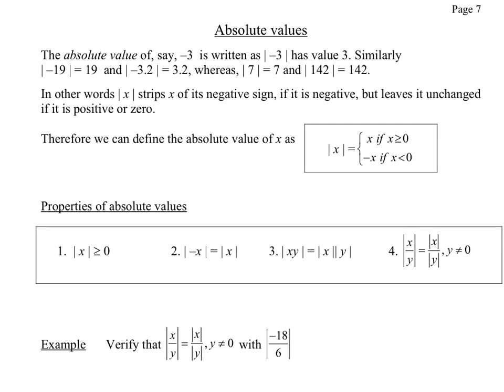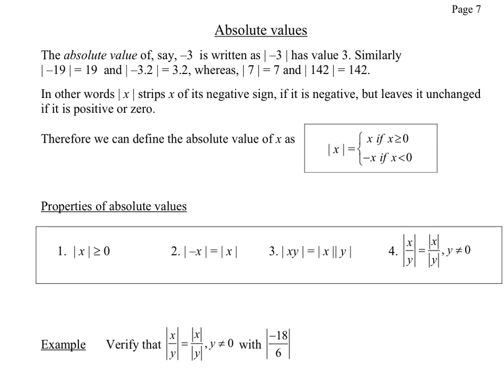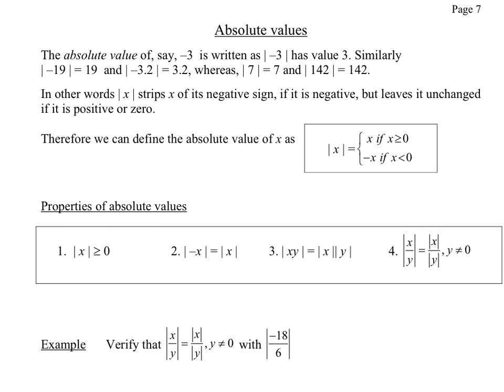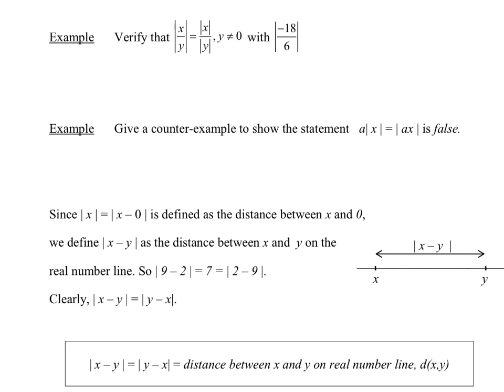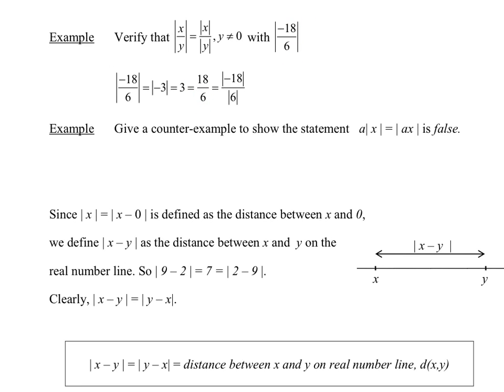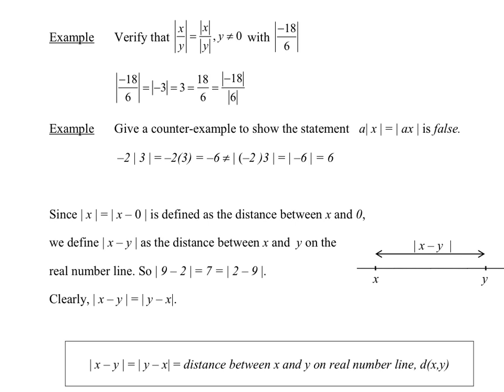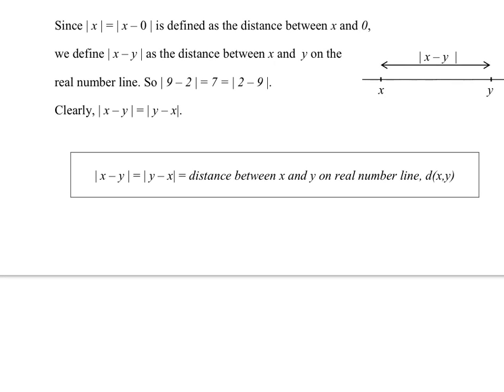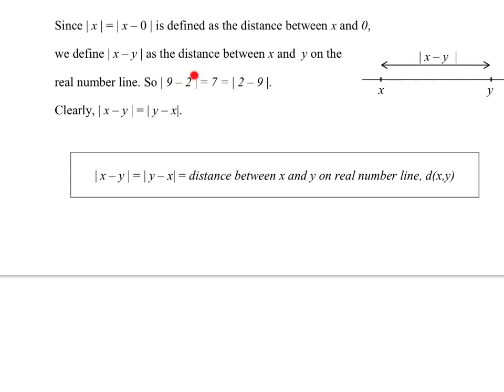1-1d Absolute Values